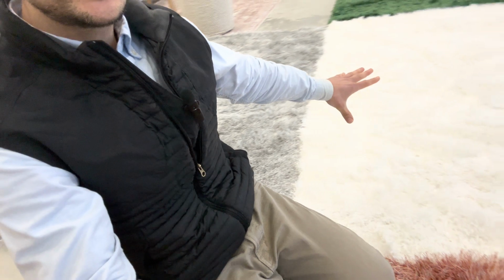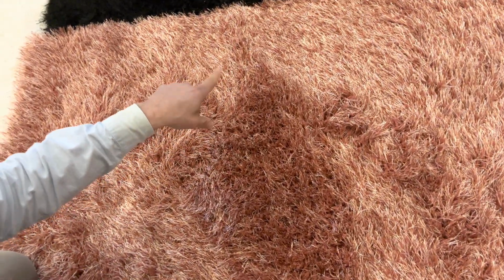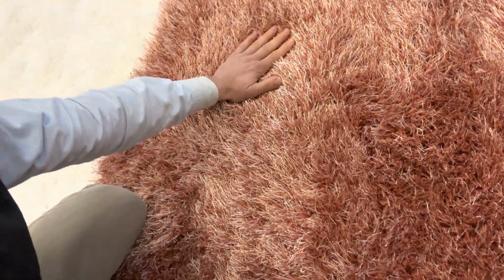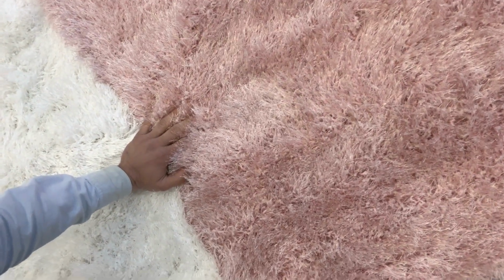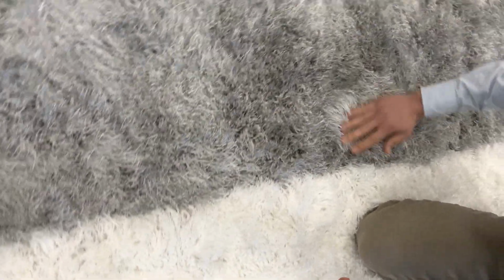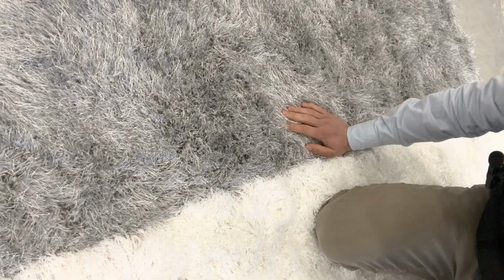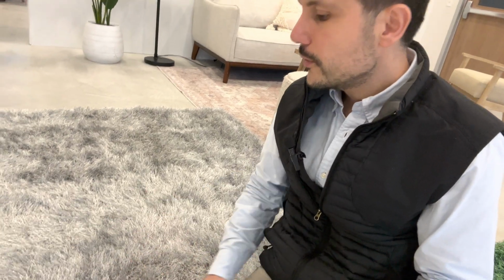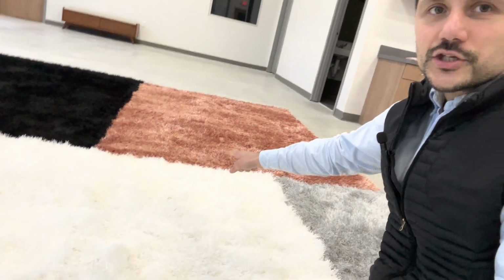Adem Explores the Kuki Collection: Soft, Stylish Shag Rugs You'll Love!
Join Adem as he dives into the Kuki Rug Collection in this vlog-style video! Discover the popular colors, luxurious yarn texture, and the irresistible look and feel of these soft shag rugs. Adem also discusses the various uses and the option to customize with heavier weights. Don't miss out on this insider look at the Kuki Collection that'll make you want to sleep on the floor!

Product Highlights:

100% Polyester yarn blend
Long, elegant strands for a sleek hand and lustrous shine
Thick, twisted fibers for ultimate plushness
2.75" pile height
Customizable with heavier weights for added durability and versatility